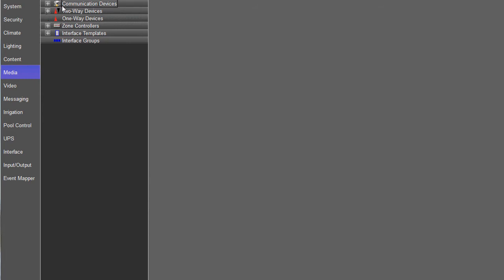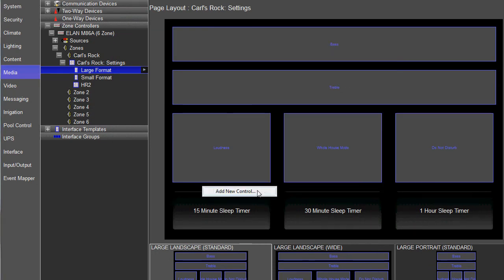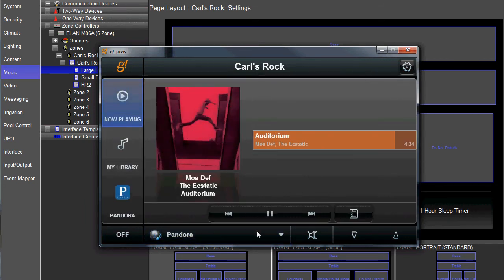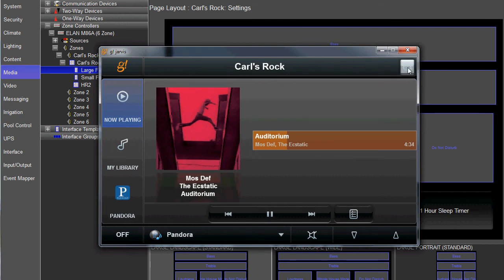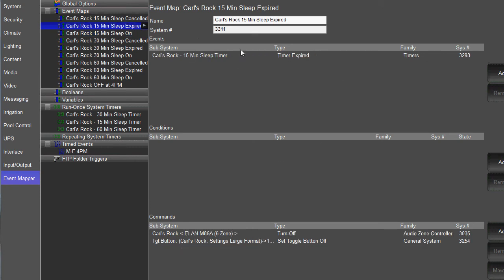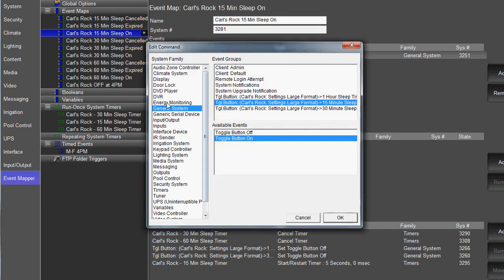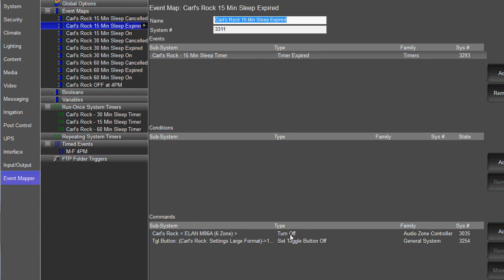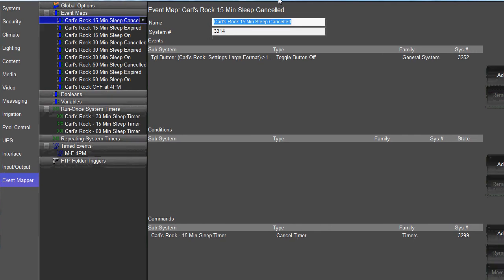Sleep Timers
How to create media sleep timers in g!.